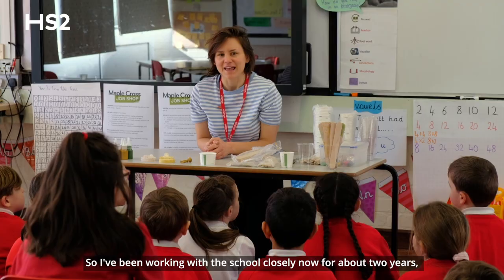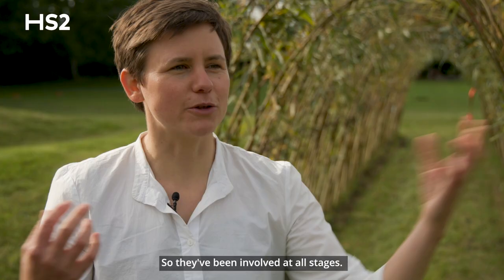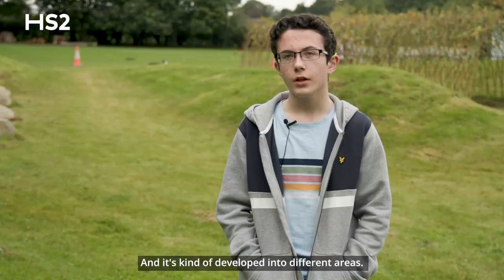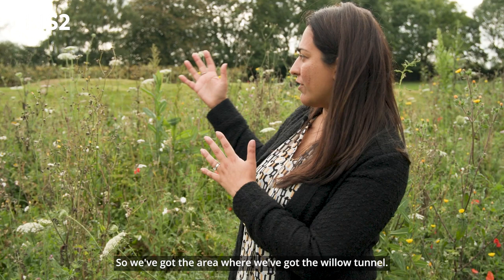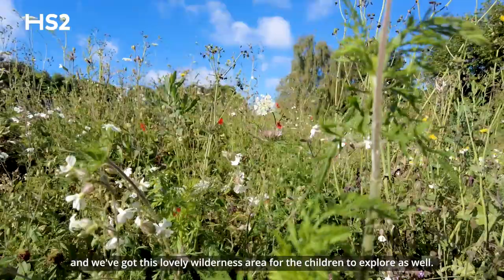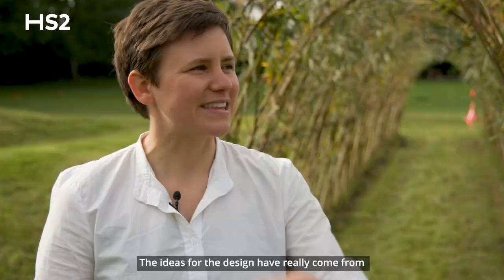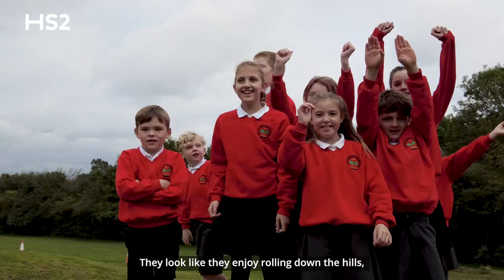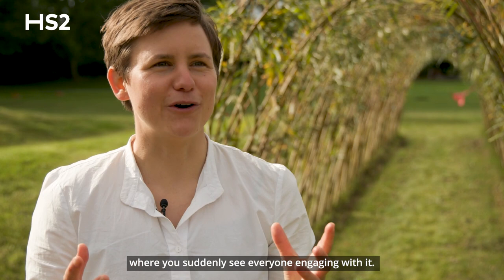School play area built with soil from HS2 tunnel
A new artist-designed play area, commissioned by HS2 Ltd, has been opened at Rickmansworth’s Maple Cross JMI school. The play area was created from soil excavated from the high-speed railway’s Chiltern Tunnel.

Built on part of the school’s playing field, the new play area’s central feature is five rolling hills, built by Align and its contractors with 1,000 tonnes of soil. It also includes apple, pear, plum and cherry trees to connect pupils with the changing seasons, a ‘fallen forest’ of balancing logs and a tunnel of woven willow saplings.

The initiative was sparked after a Year Six pupil wrote to HS2 asking whether soil from the nearby project works could be donated to create a new hill for him and his school mates to roll down.
In response, HS2 commissioned artist and landscape designer, Emily Cropton, who worked with the pupils to develop a design for the new play area that would also help them to connect with their area’s natural history and to see how they have a role in it.

0:00 Introduction to school play area
0:22 How did the project start?
0:42 Working with the school
1:15 Exploring the play area